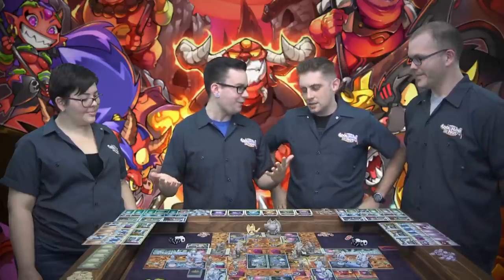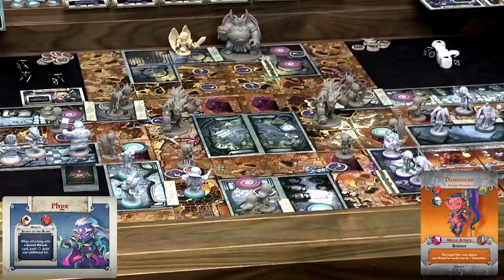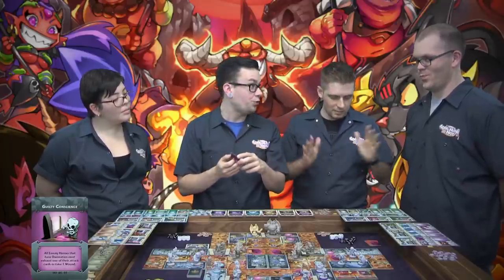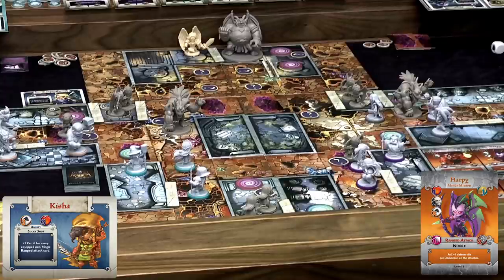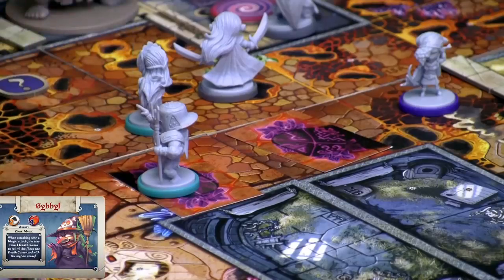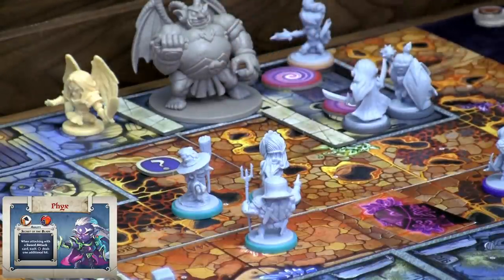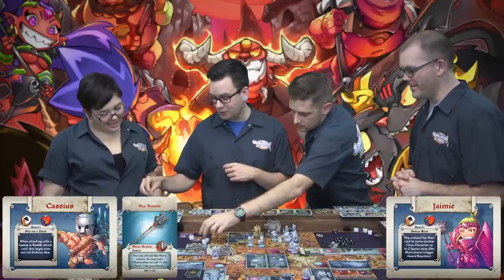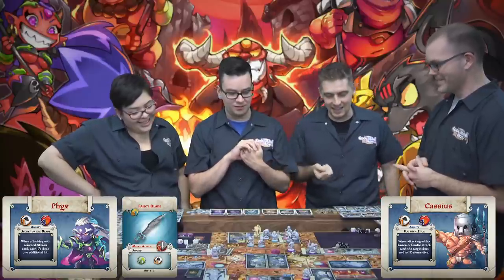Arcadia Quest Inferno - Gameplay Abridged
Spencer, Guilherme, Carol, and Jared gather around the table to play a scenario from Arcadia Quest Inferno, the upcoming sequel to the hit board game Arcadia Quest! This abridged game play video is a tighter edit mostly focusing on how the game plays.